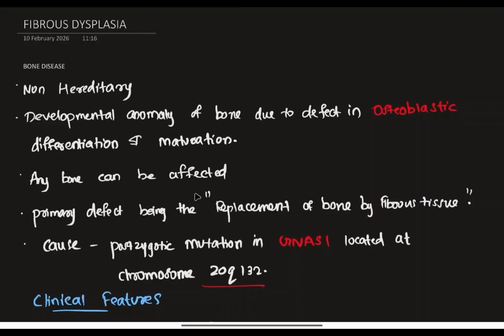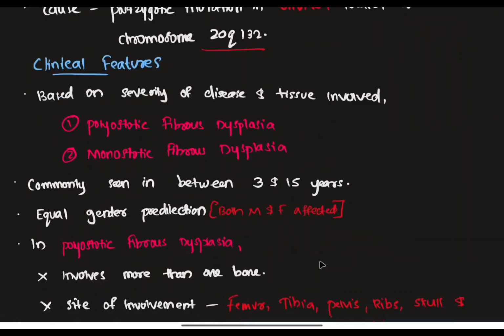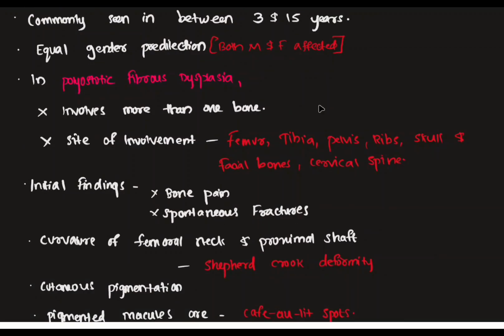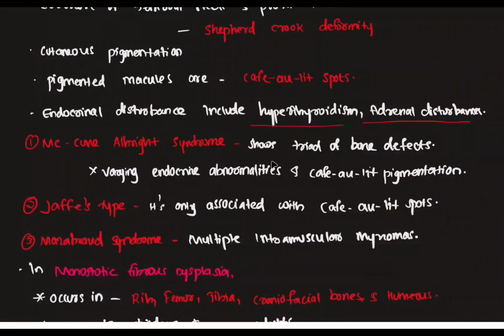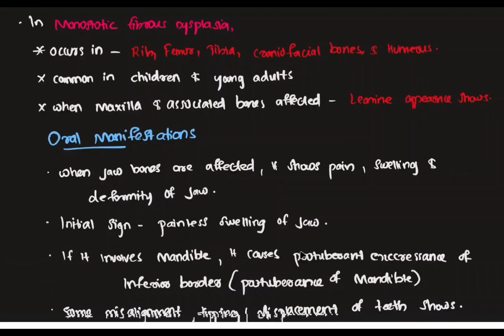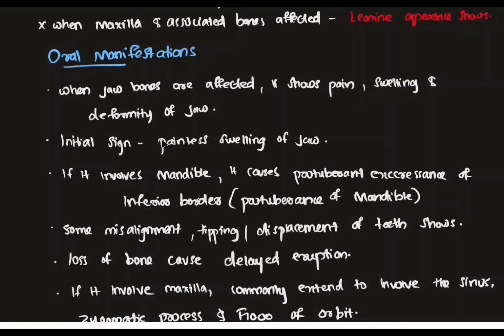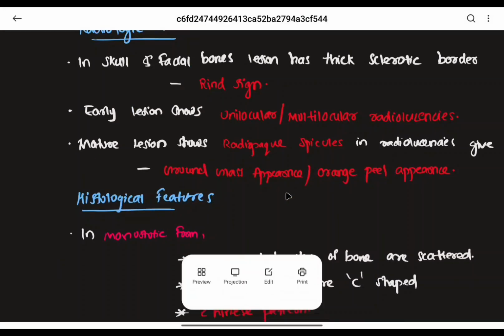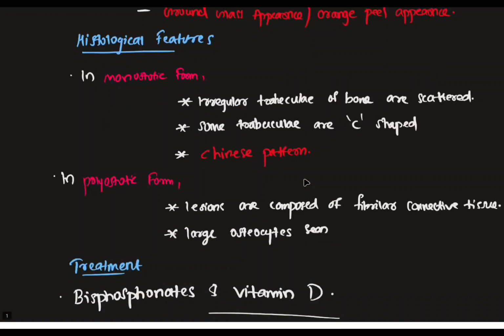Fibrous Dysplasia explained- Oral Pathology For BDS Students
Simple explanation of Fibrous Dysplasia in Oral Pathology for BDS students
📘 FREE NOTES – Mucoepidermoid Carcinoma